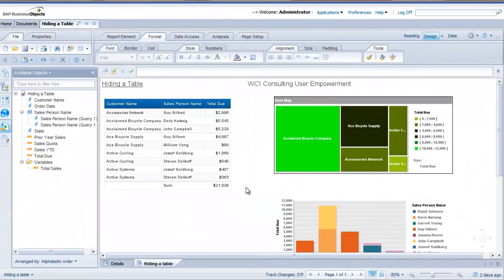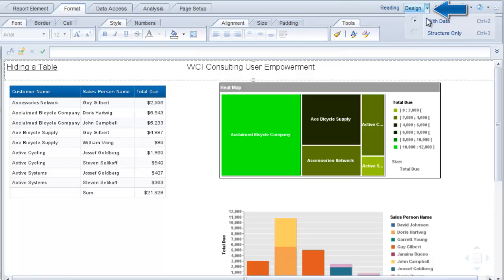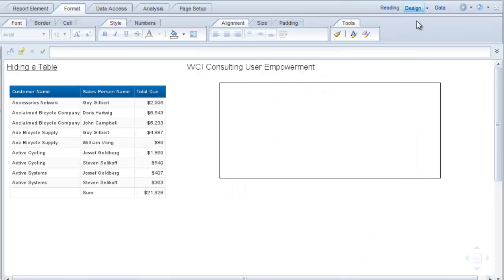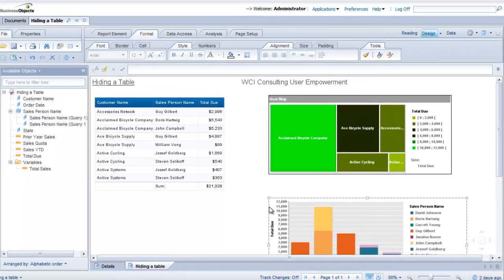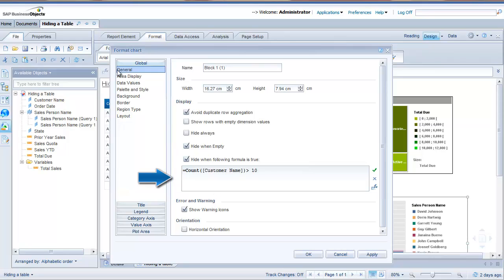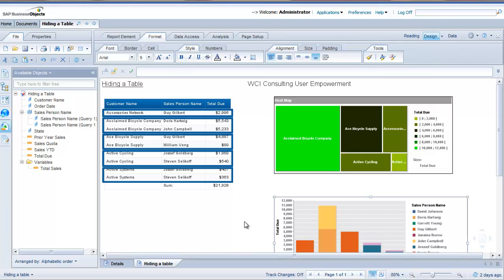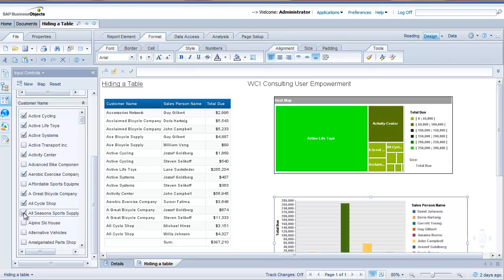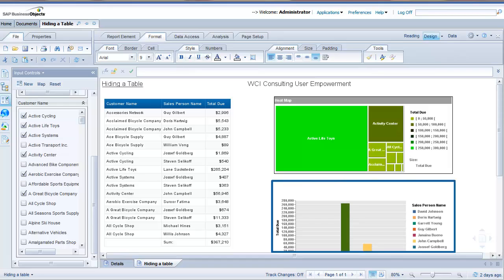Hiding a Table